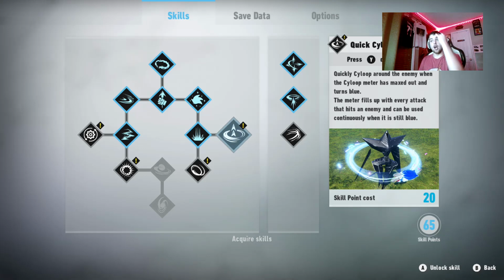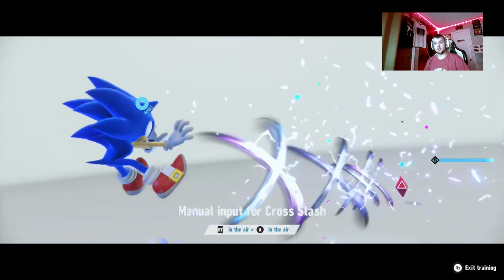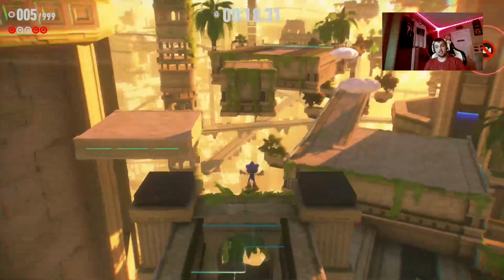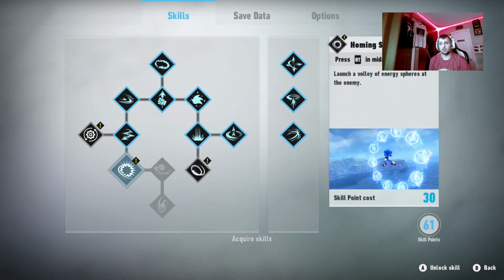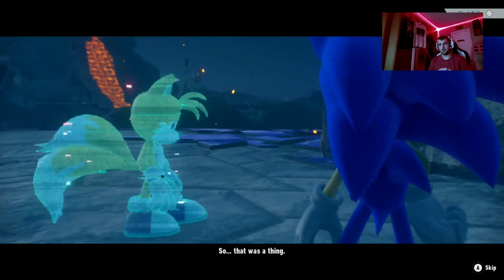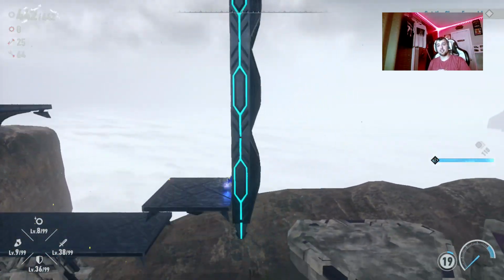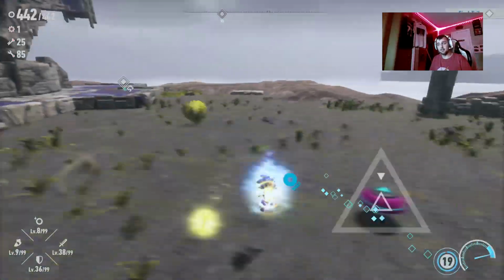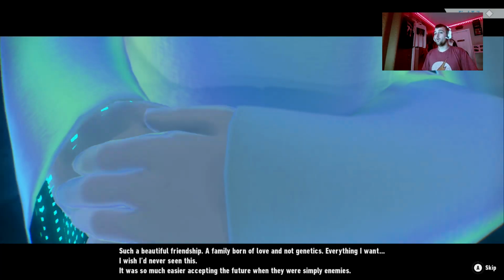No more hiding Sage - Sonic Frontiers